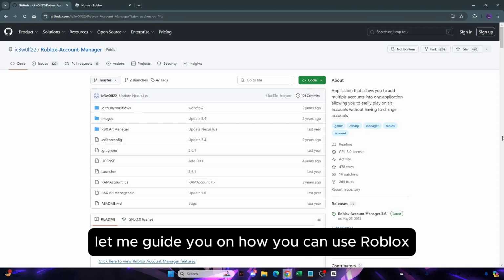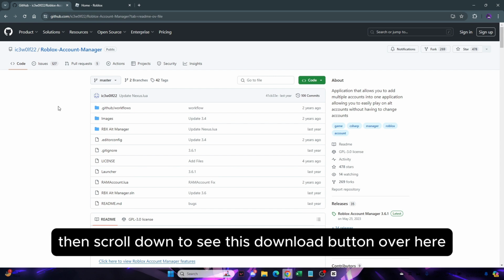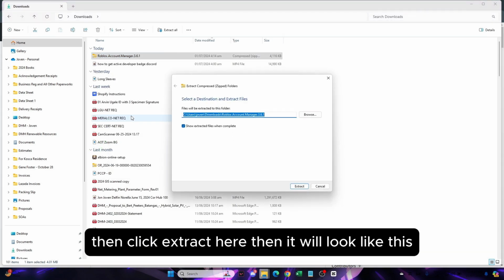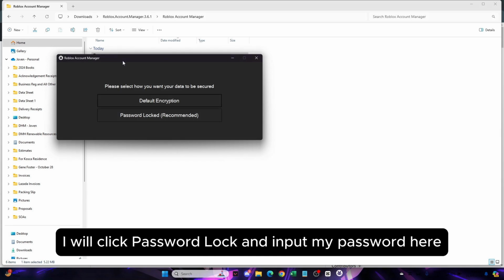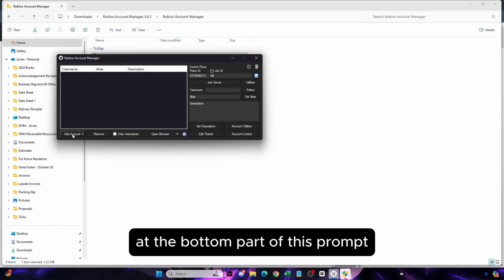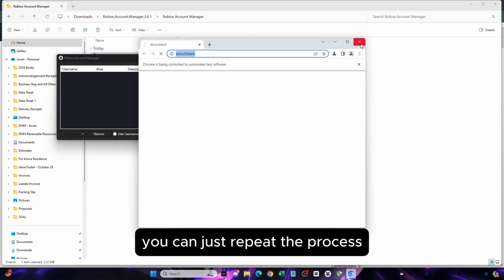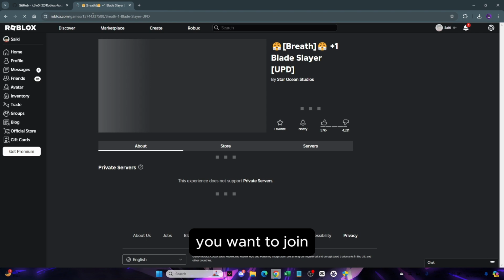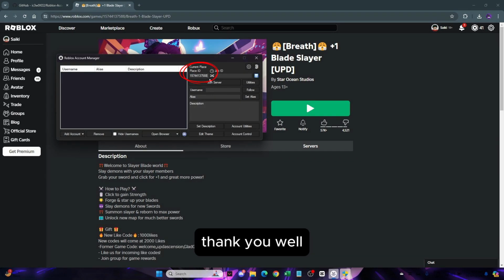✅ How to USE ROBLOX ACCOUNT MANAGER - FULL GUIDE 🚀✨😱✅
Hello, Roblox enthusiasts! 🌟 Ready to efficiently manage your Roblox accounts like a pro? In today's video, I'll be your guide on how to use the Roblox Account Manager effectively. Whether you're a new player or a seasoned user, understanding the account manager can streamline your Roblox experience and enhance your gameplay. Let's dive into the details together! 👨‍💻🎮

In this comprehensive tutorial, we'll cover:

1. Accessing the Account Manager: Navigating to and understanding the features of the Roblox Account Manager.
2. Managing Account Settings: Customizing privacy settings, security options, and account preferences.
3. Managing Friends and Followers: Adding friends, managing followers, and adjusting communication settings.
4. Account Security: Tips for enhancing account security and protecting your Roblox assets.
5. Managing Virtual Items: Organizing and trading virtual items within the Roblox ecosystem.
6. Using Roblox Studio: Brief introduction to Roblox Studio for creators and developers.
7. Troubleshooting Common Issues: Addressing common problems and finding solutions.

By the end of this video, you'll have a comprehensive understanding of the Roblox Account Manager and be equipped to manage your Roblox accounts with ease! 😱✅